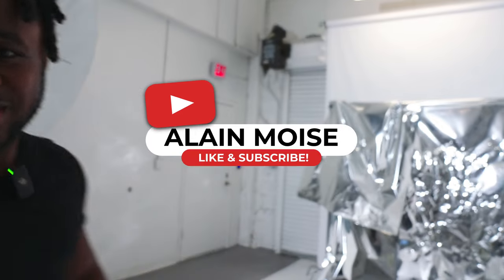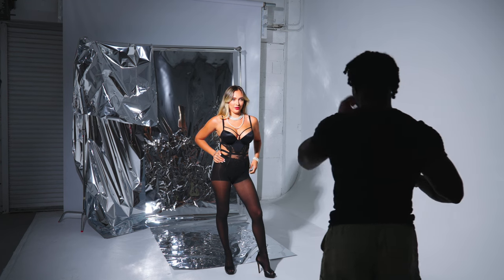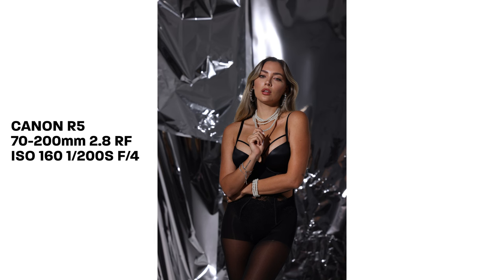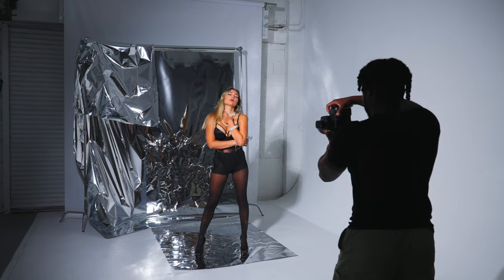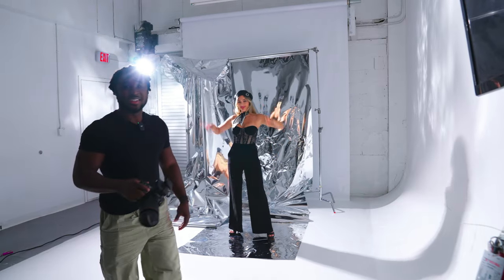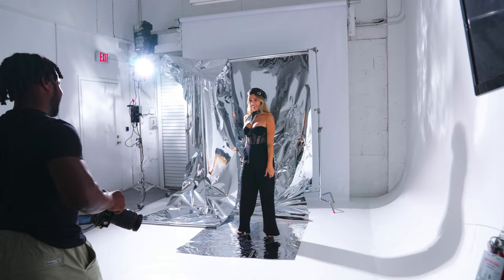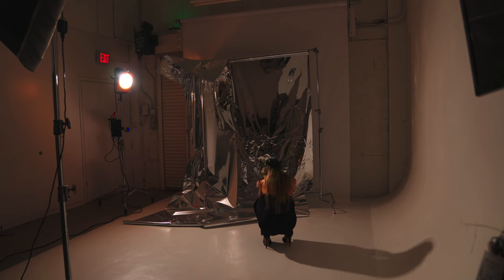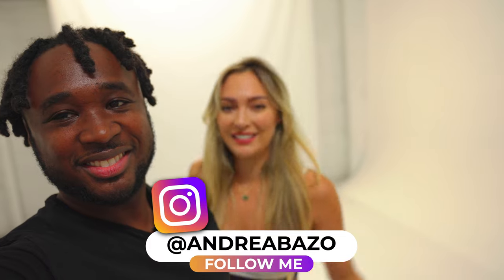The BEST Lighting Setup for FASHION Photography! | BTS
In this video I go over my lighting setup that can be used for fashion or boudoir photogrpahy and why I like using constant lighting over flash in the studio!
Lighting: Aputure 600d
Photo cam: Canon R5
Video cam: Sony FX3
Model: @andreabazo